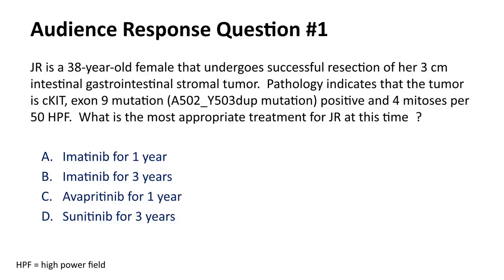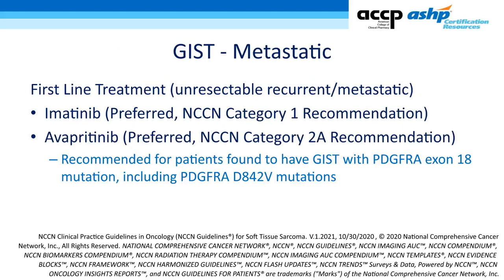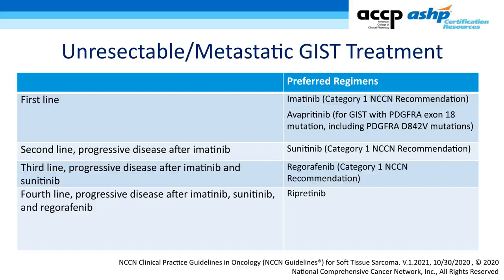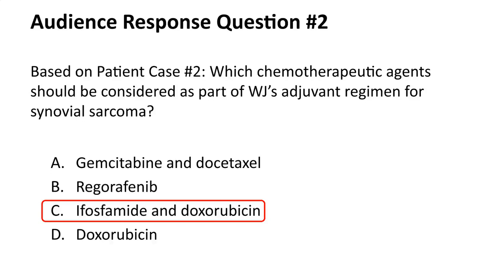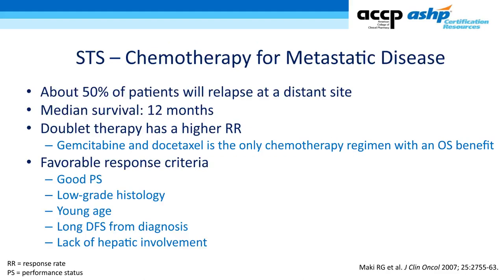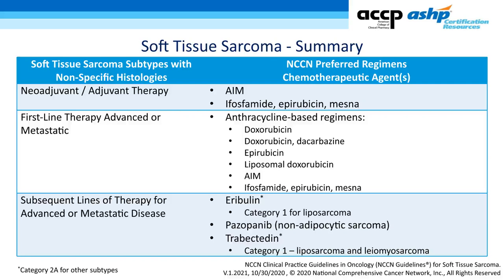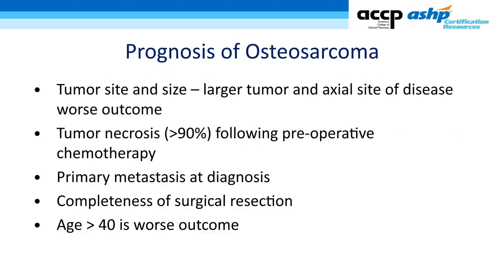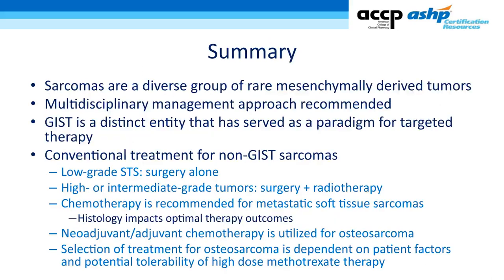Adult Sarcomas BCOP 2021